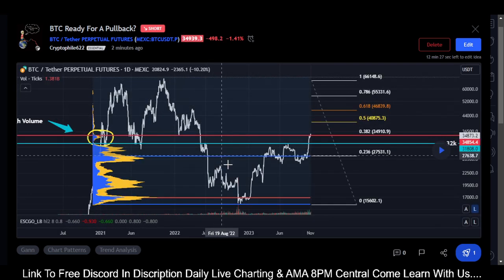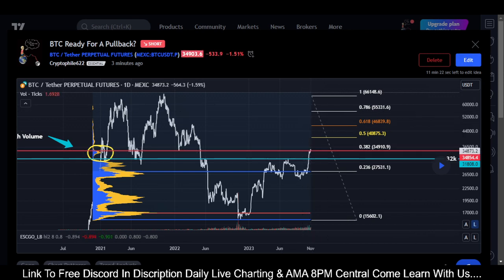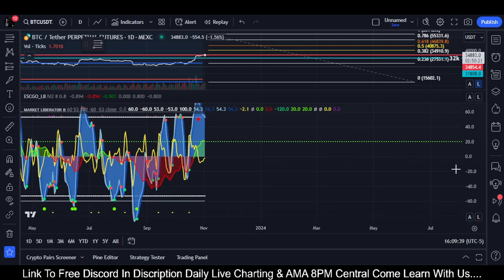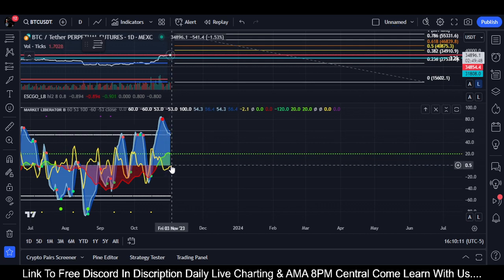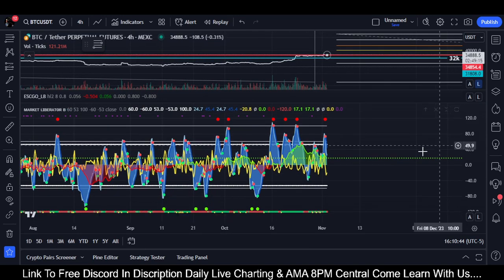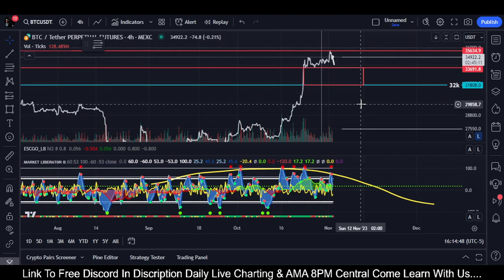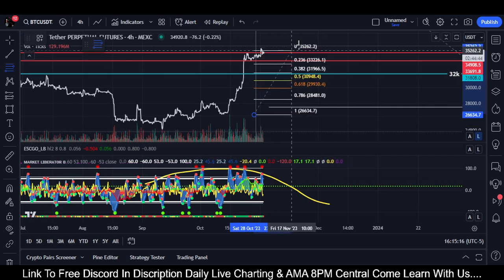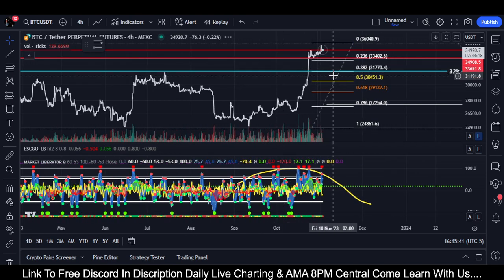BTC Ready For Serious Correction? 11/2/23 Degen Dynasty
Join our free discord for daily live charting AMA @8PM Central Daily

Description:
Price has come a long ways. Here we are looking a daily line chart measure how far macro wise we have retraced to the upside and our volume levels.

Currently price is pecking a way at the macro .382 level and showing signs of weakness.

On the 4hr chart we have clear divergence on both money flow and wave trend oscillators.

As such a correction may be in order.

Current trading plan to look for a retrace to the 32k area.

Trade Well.